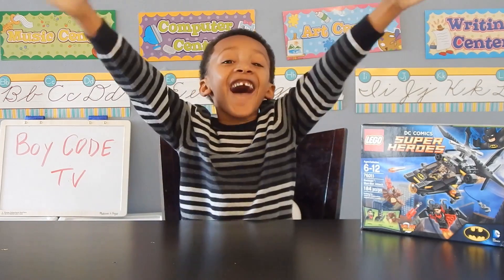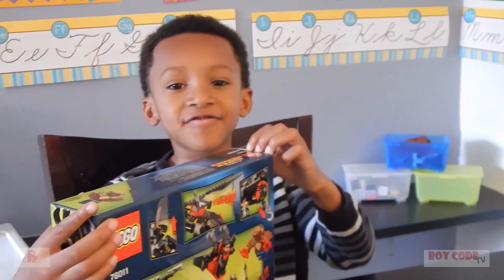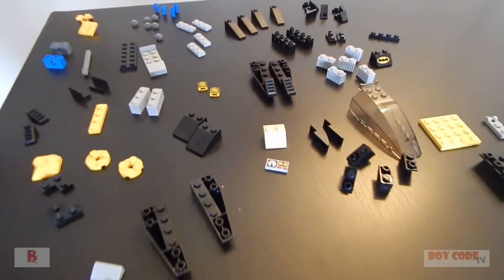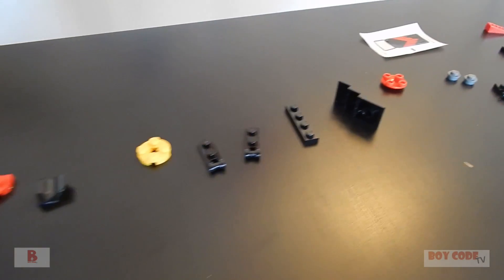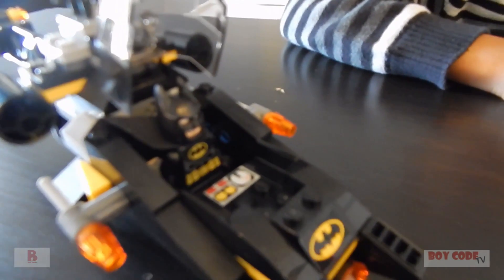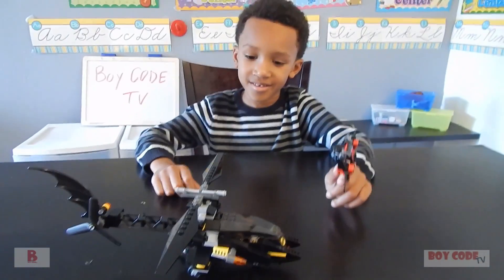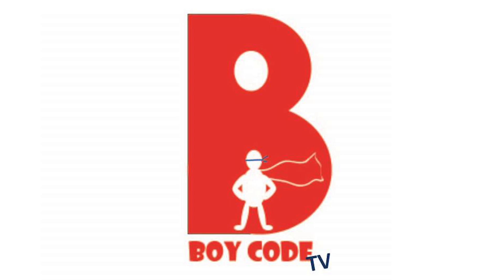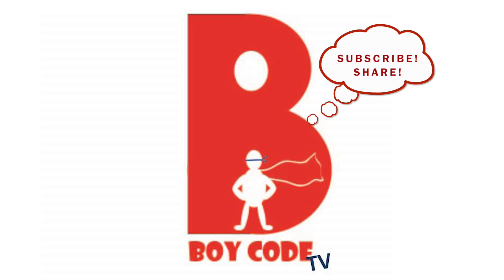Boy Code TV Ep 6 LEGO Batman Flies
Batman comes to the rescue in this awesome LEGO video created by Boy Code TV.

NEW videos posted every FRIDAY!  Just in time for the weekend!

About Boy Code TV
We are a Mom and Son team who wanted to find a fun and creative way to work on language skills.  The Son part of our team drives the ship, deciding which toys to review, choosing background music, approving the final videos, etc.  We feature toy videos in which Mom and Son provide honest reactions to newly opened toys.  We love to play with Disney Toys, Hot Wheels, Play-doh, and more.  We also feature day-in-the-life videos that chronicle fun activities and trips we take.

Boy Code aims to show how much fun it is to be a boy.